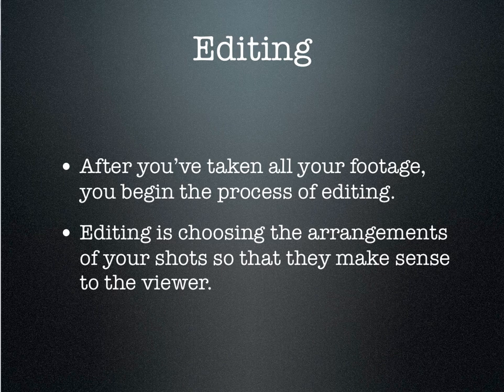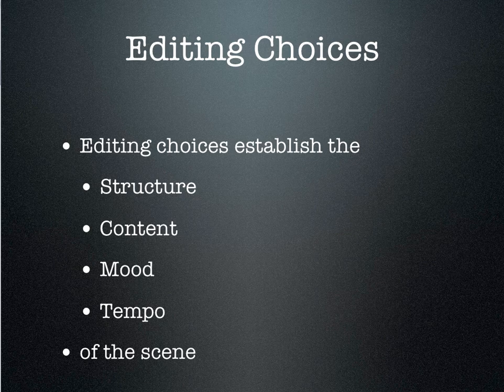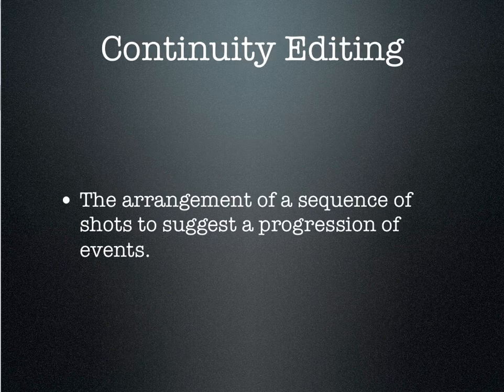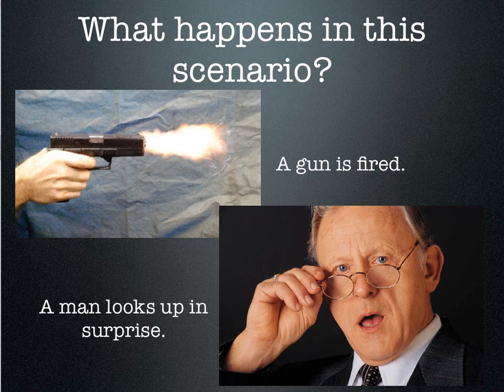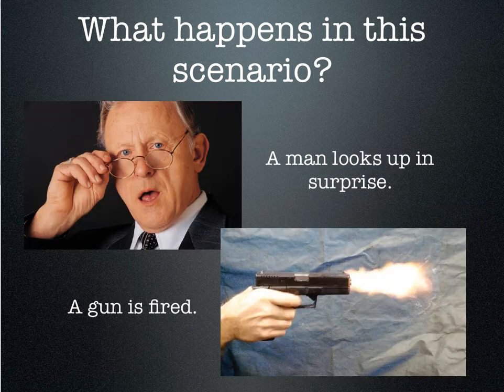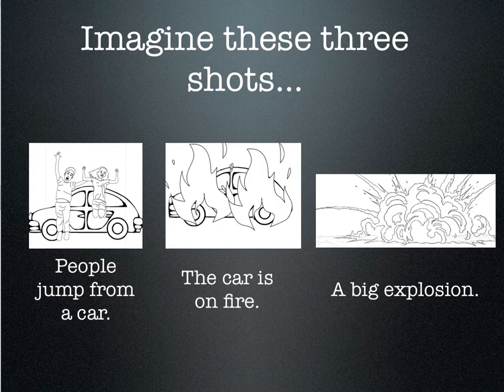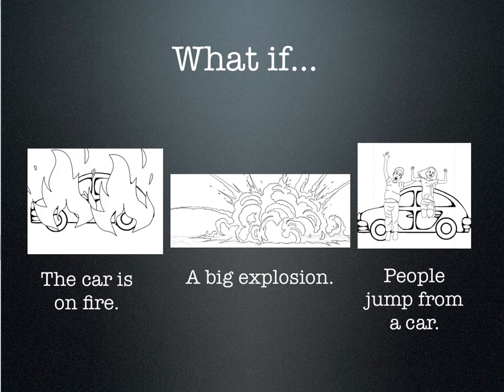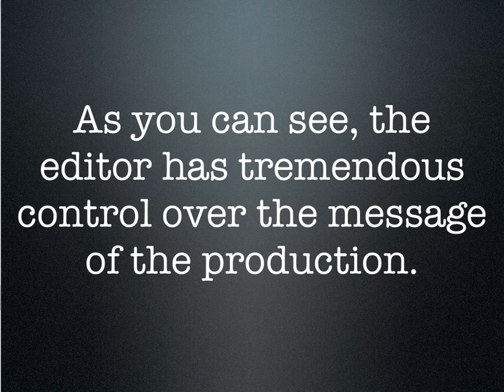Continuity Lecture Part 1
Covering Continuity Editing and Sequencing